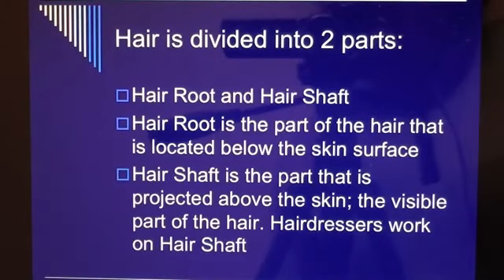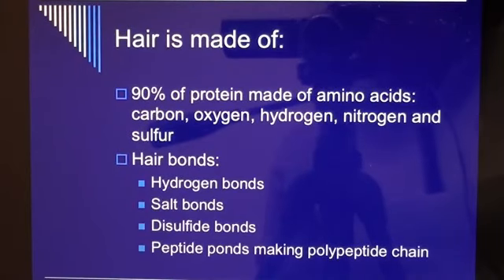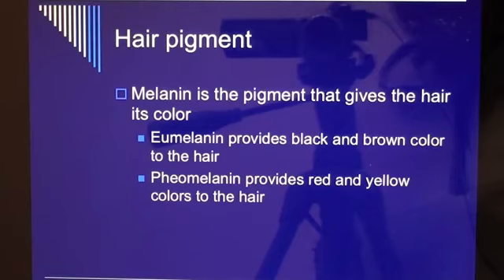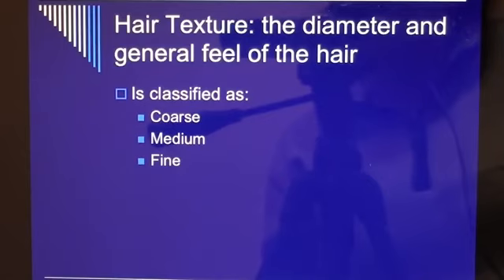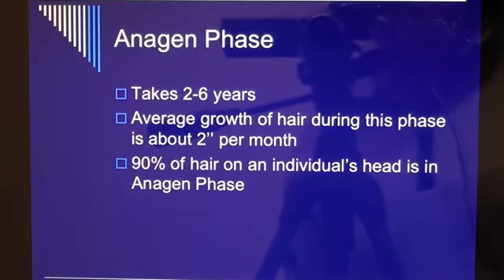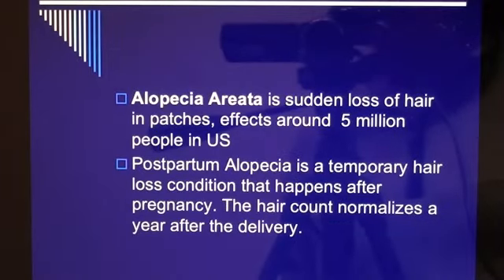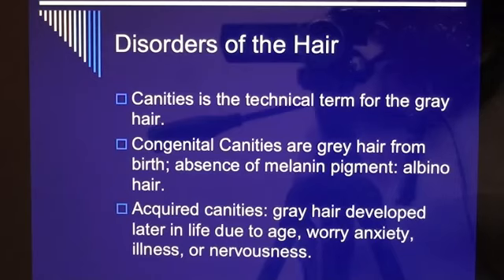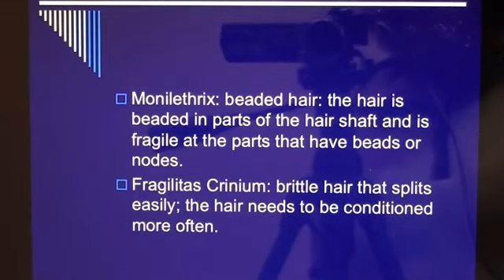TRICHOLOGY HAIR STRUCTURE & GROWTH تراكولوجي : تركيب الشعر و نموه